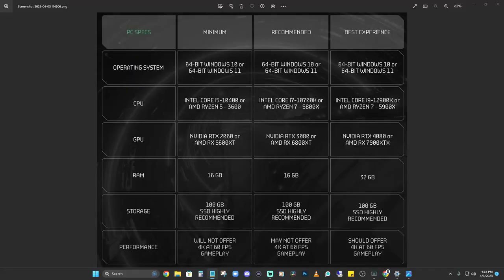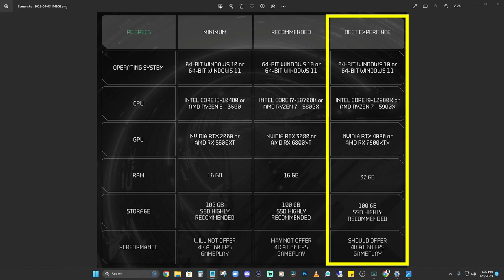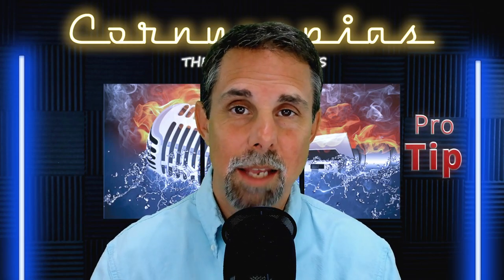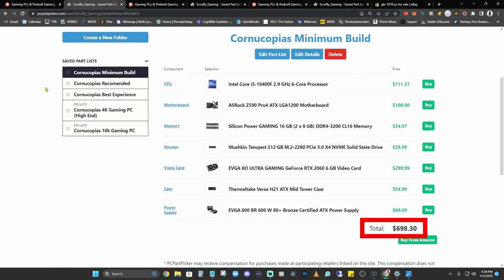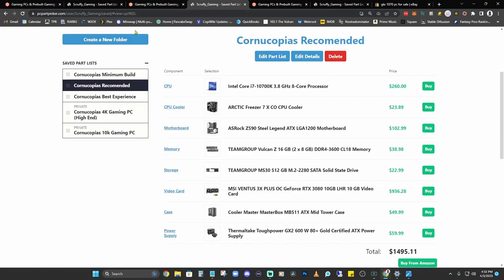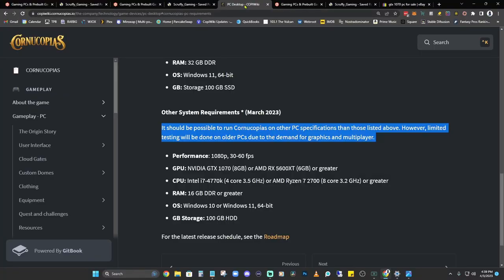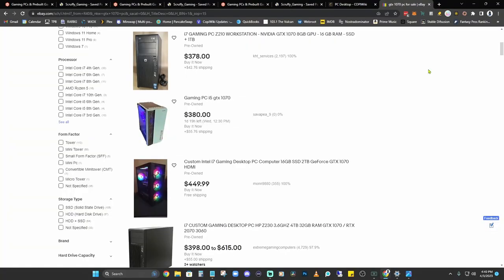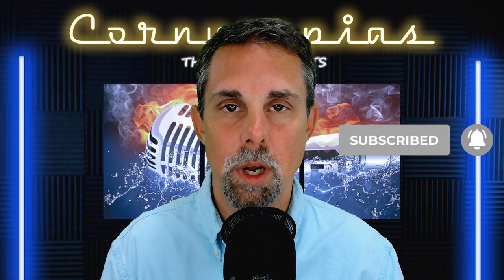Cornucopias Updated PC Specs & PC Pricing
Looking to buy or build a PC to dominate the Metaverse? Scruffy breaks down what you will need and how much it will cost.  All components needed, as well as Prebuilt system prices. He also talks about how you can save money by building your own PC.

Chapters:
0:00 Intro
0:43 Cornucopias PC system Requirements - Minimum
1:37 Cornucopias PC system Requirements - Recommended
2:20 Cornucopias PC system Requirements - Best Experience
4:18 Minimum Custom Built & Build Your Own Prices
5:17 Recommended Custom Built & Build Your Own Prices
5:17 Best Experience Custom Built & Build Your Own Prices
8:24 Other & Older Systems Requirements
9:40 Used PCs that fit the Other System Requirements
10:30 Outro